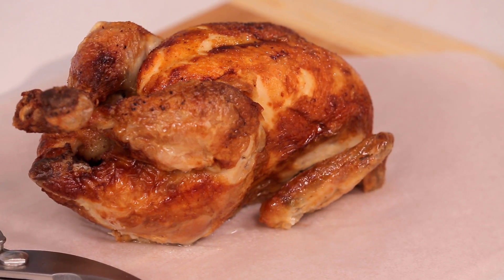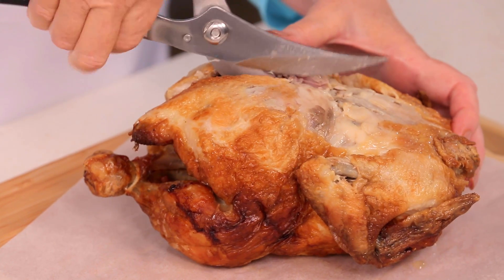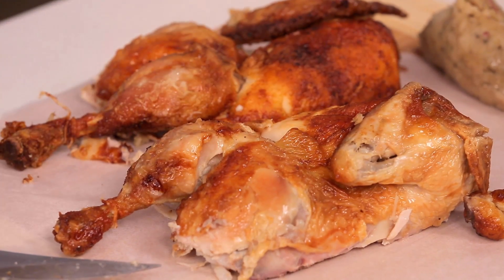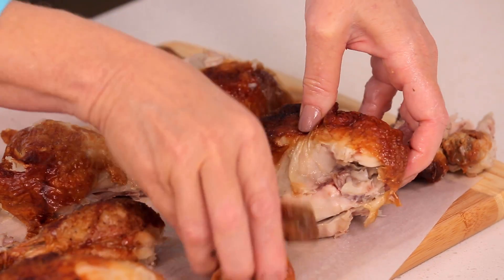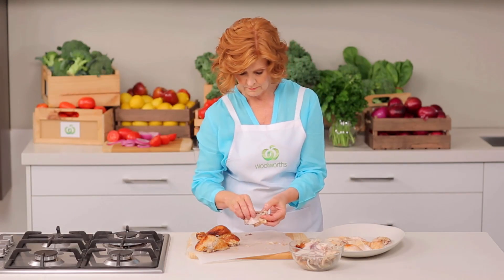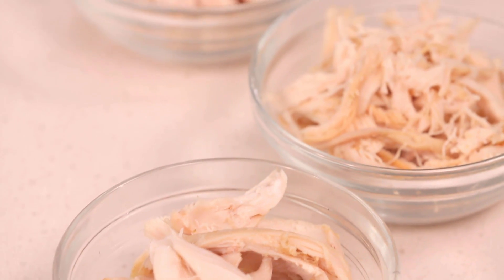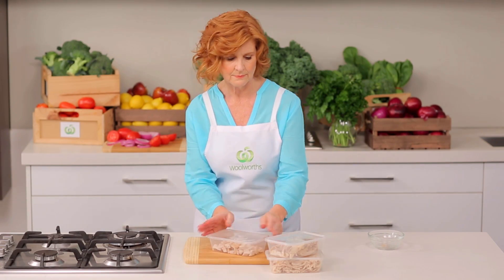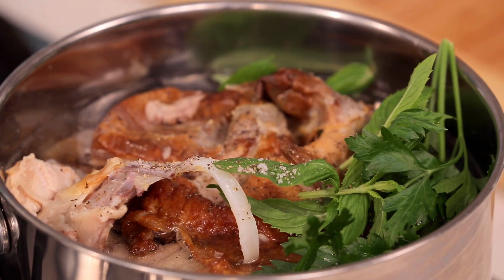Portioning Cooked Chicken Techniques Woolworths